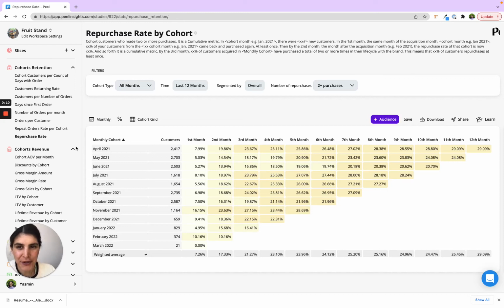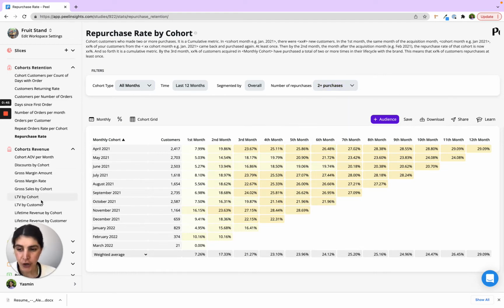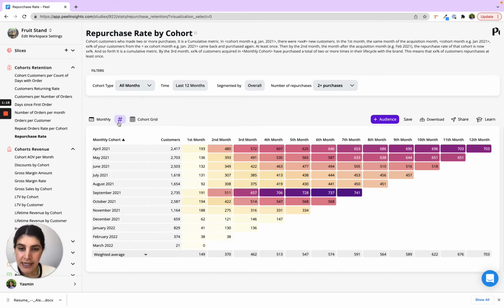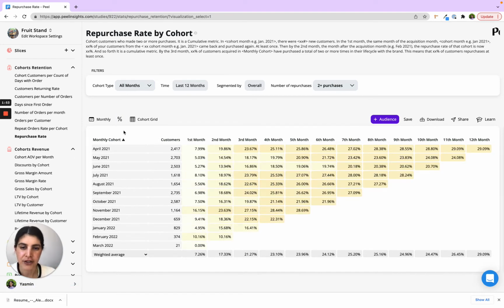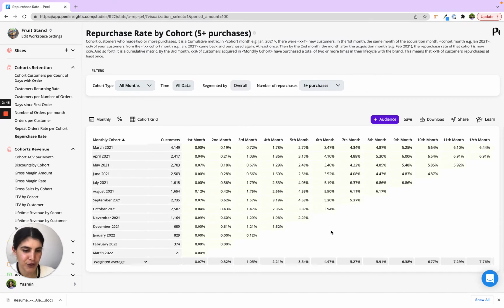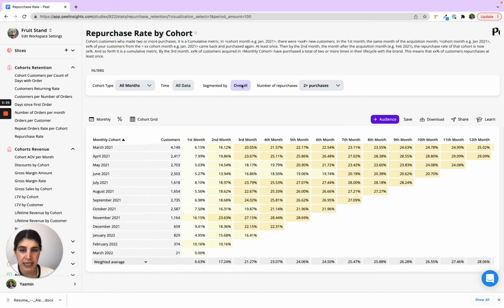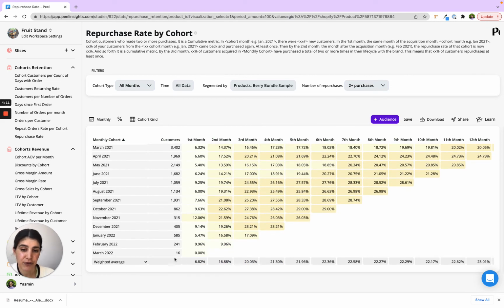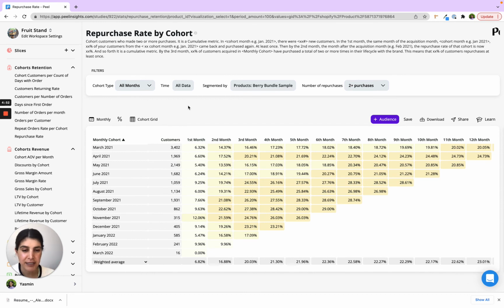How to find Customer Repurchase Rate?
How to read Peel's Repurchase Rate Cohort Analysis metric!

Repurchase
Retention

Customer Repurchase Rate answers the question: how many of your customers are making subsequent purchases 2, 3, 4, 5, 10 more times? This is answering the question; **out of customers who originally purchased in each month, how many made another purchase? And when?**